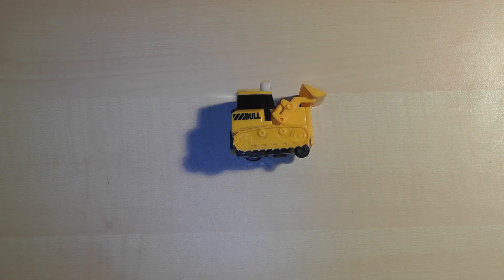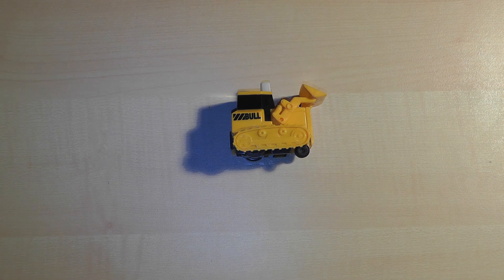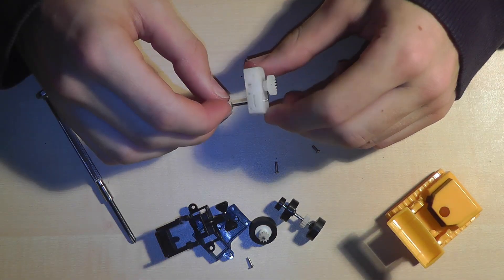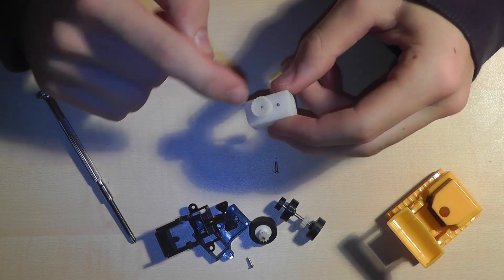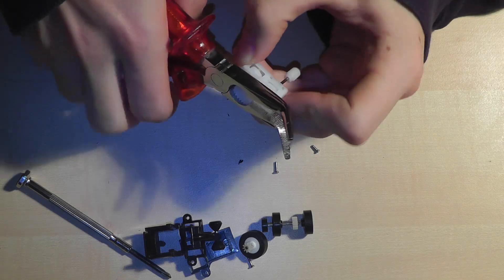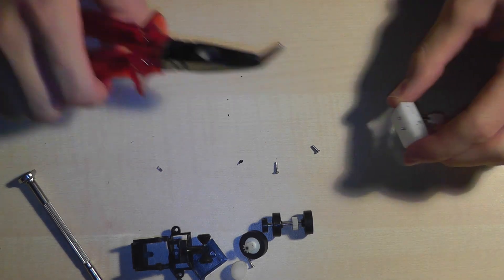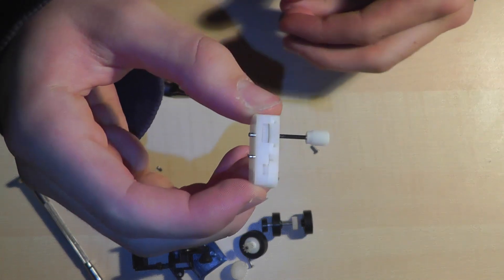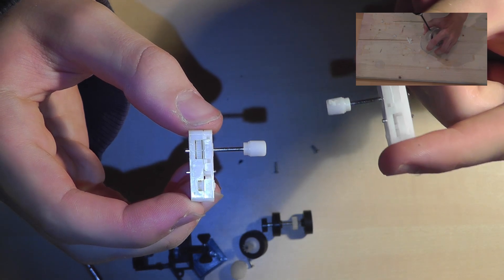WATER ROCKET TUTORIAL: Tommy-Timer [English Version]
Here is my first tutorial in english
Greetings Timo

Weitere Informationen:
© by Aircommando-Walldorf 2012

Das Video darf für nicht kommerzielle Zwecke ohne Absprache heruntergeladen und genutzt werden. Bei kommerzieller Verwendung ist eine schriftliche Genehmigung notwendig.
Dieses Video darf ohne unsere Erlaubnis NICHT auf anderen YouTube-Kanälen hochgeladen werden.